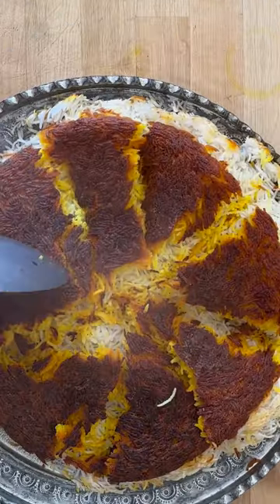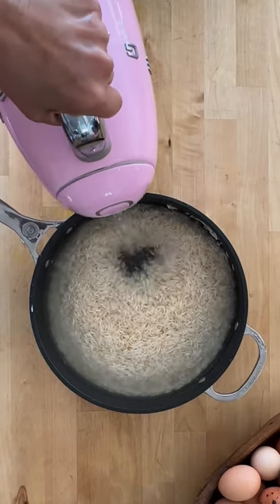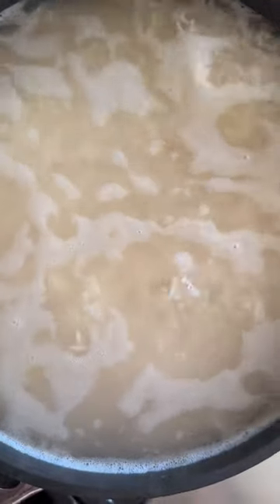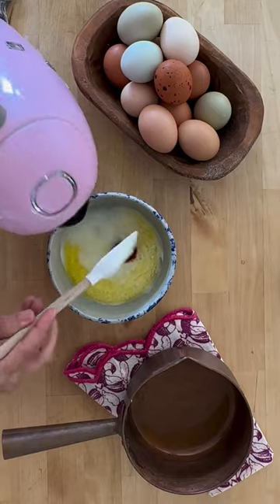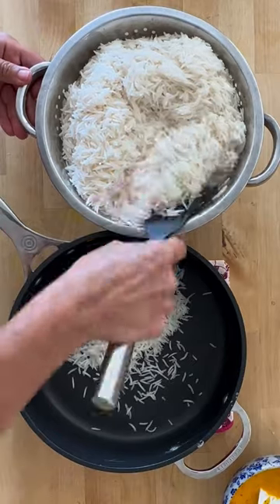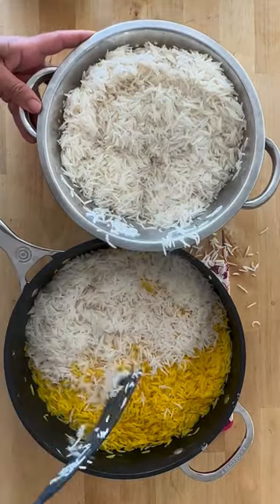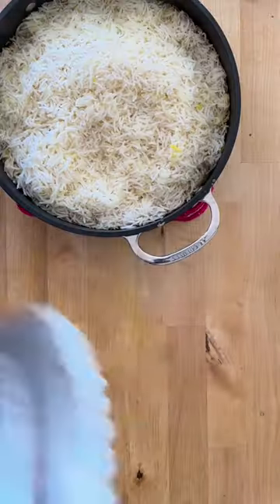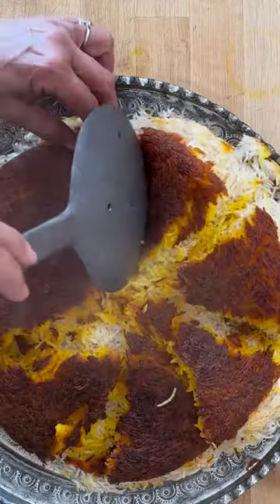Tahdig (Persian Crispy Rice) in a Toughened Nonstick PRO Pan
@CookingWithFiona's go-to pan for perfectly golden Tahdig (Persian crispy rice): A Toughened Nonstick PRO Saute Pan, for even heat distribution without any sticking. This piece is on sale now, along with the rest of our nonstick cookware collection

Ingredients:
For the rice:
2 cups long-grain jasmine or basmati rice
6-7 cups water
Salt

For the yogurt mix:
1/3 cup of whole-fat yogurt
3 tablespoons of melted butter
1/3 teaspoon of saffron (or turmeric, if saffron is unavailable)
1 egg yolk

Instructions:
1. Wash and rinse the rice a few times, then fill a pot with 6 to 7 cups of heavily salted water. Bring to a boil, then simmer until the rice is semi-cooked. Drain and mix one cup of the rice with the yogurt mixture.

2. Pour the rest of the rice into a nonstick pan with 1/3 cup of water. Cover the lid with a kitchen towel to capture all the steam and avoid dripping back into the rice.

3. Cook on medium heat for 5 minutes, then reduce the heat to low and cook for an additional 45 minutes.

4. Before serving, add 2 tablespoons of butter or olive oil to the pan. Enjoy your delicious, crispy-bottomed rice!